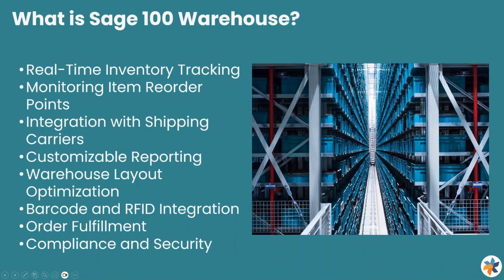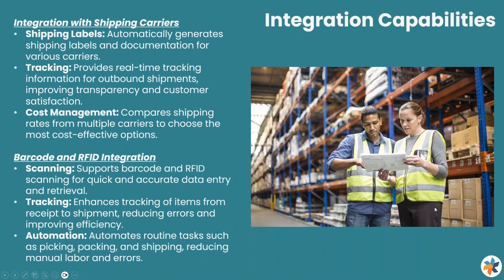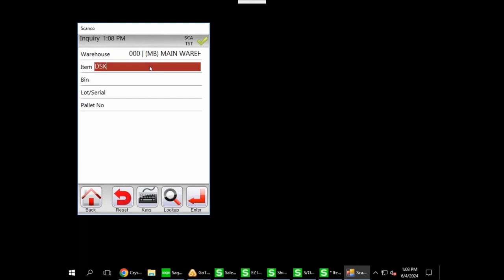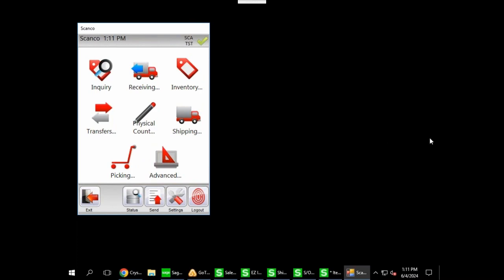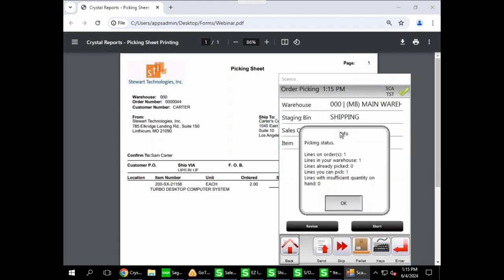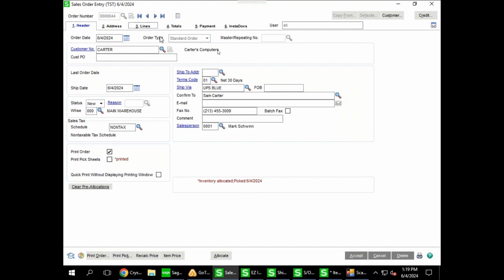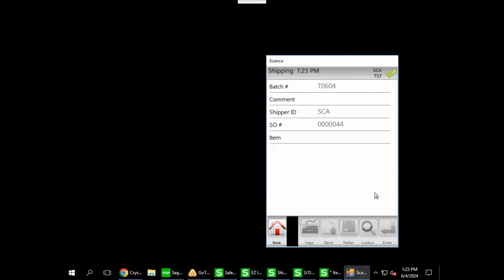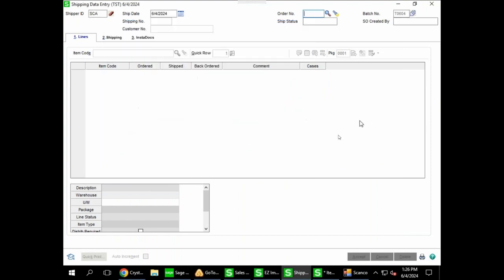Sage 100 Warehouse & Scanning Webinar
Watch our Sage 100 Warehouse & Scanning Webinar to streamline inventory management with expert insights on optimizing warehouse operations and barcode scanning efficiency.